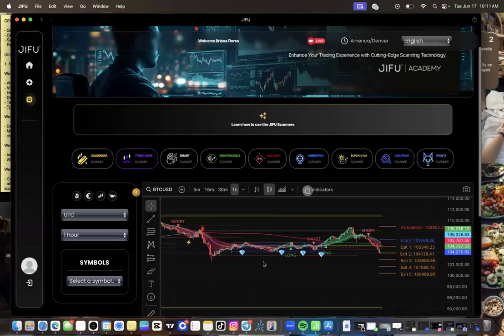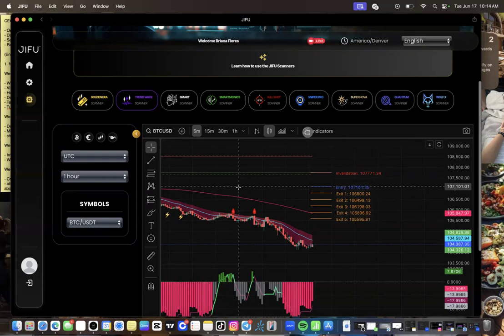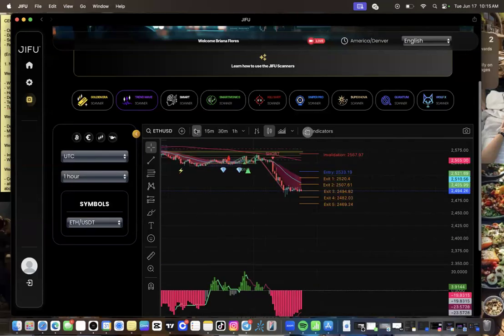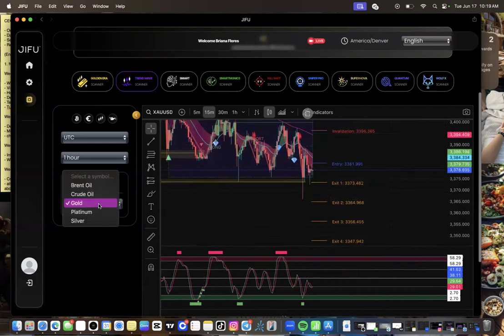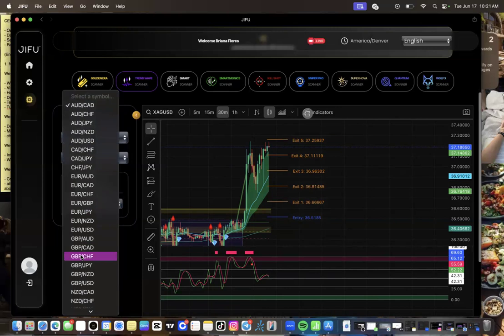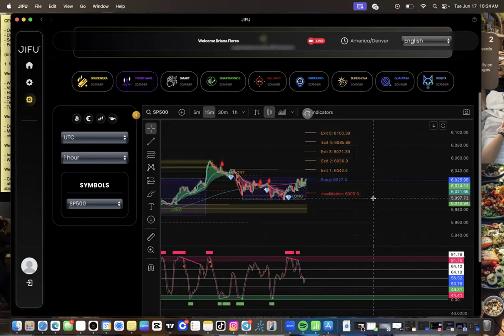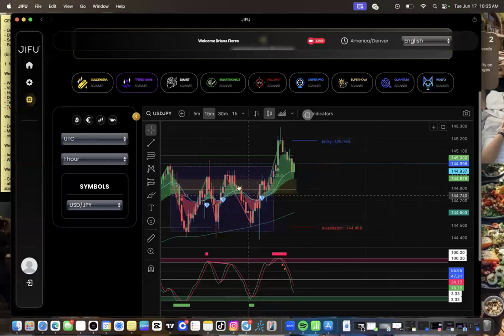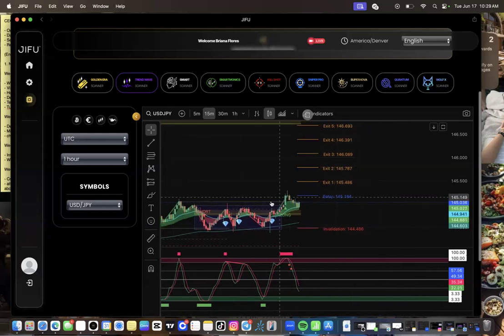📉 Live AI Trading Session | Real-Time Trade with the Team!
Choose the Jifu Go Live CUSTOMER Pack

Here’s What You’ll Get Instant Access To:

✅ All 8 High-Powered AI Scanners
✅ Real-Time Trade Ideas You Can Follow
✅ Simple, Expert-Led Education for All Levels
✅ Live Trading Sessions—Every Day
✅ A Supportive, Results-Driven Community
✅ And So Much More (seriously—it’s packed)